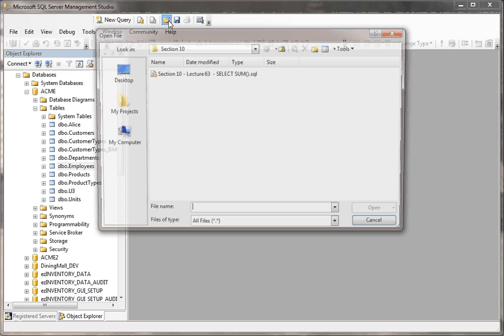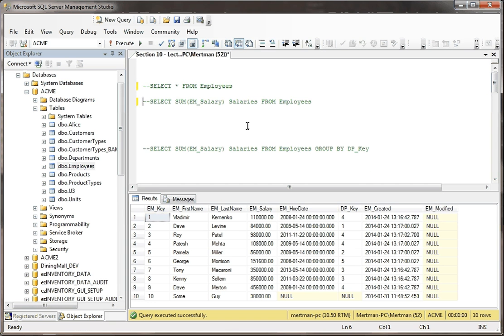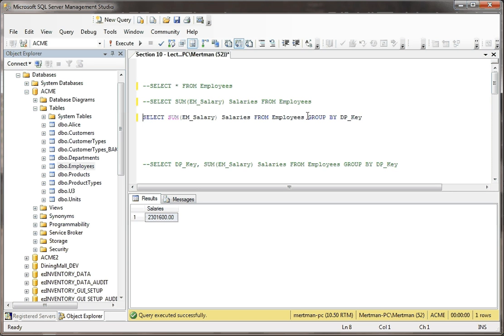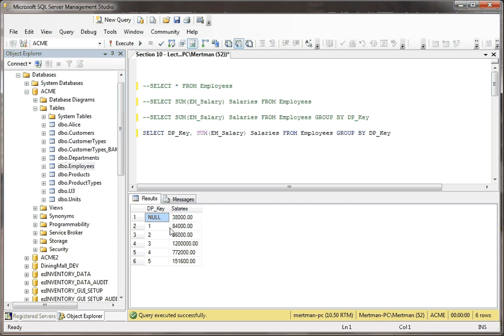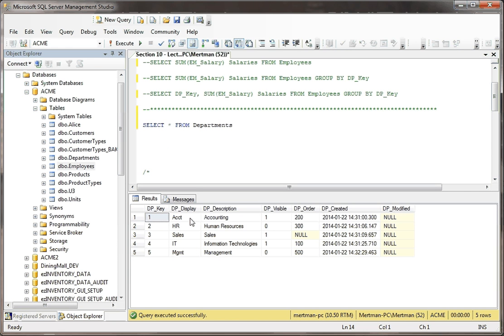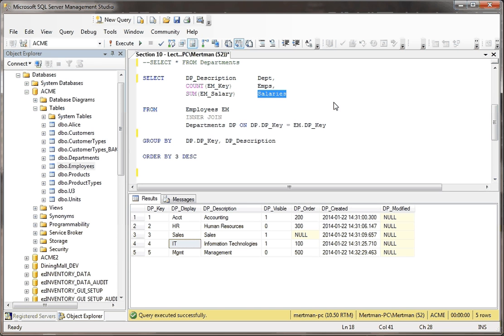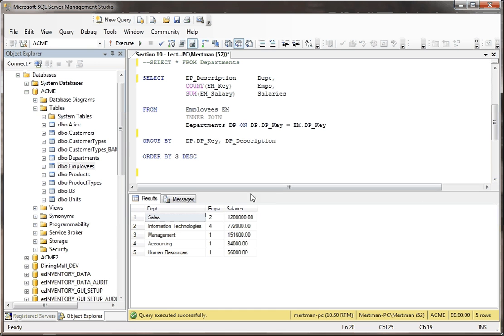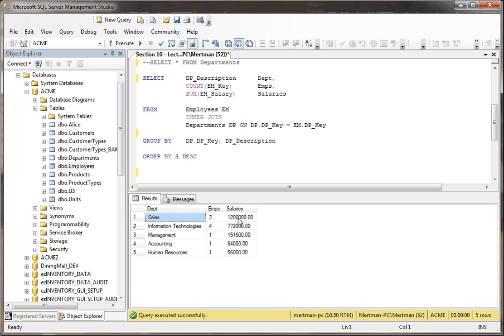SQL Server Queries - SELECT SUM() Function (with GROUP BY)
How to use the SUM() aggregate function in TSQL. This tutorial shows a real world example of how to use the SUM() aggregate function in SQL Server along with the COUNT() aggregate function and the GROUP BY clause.